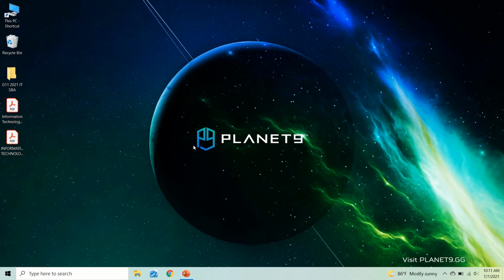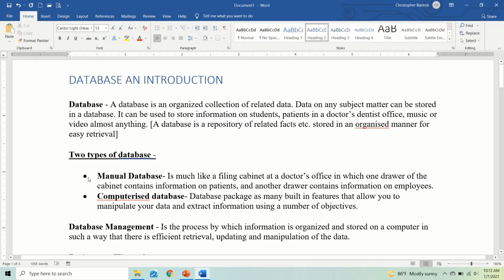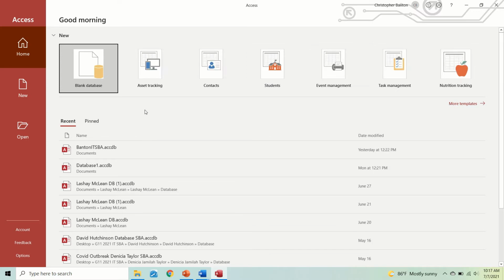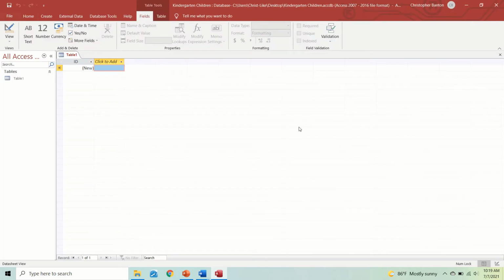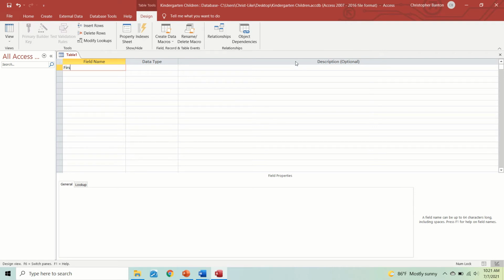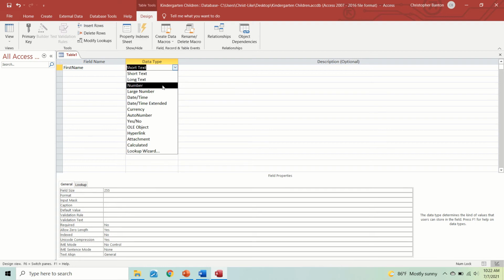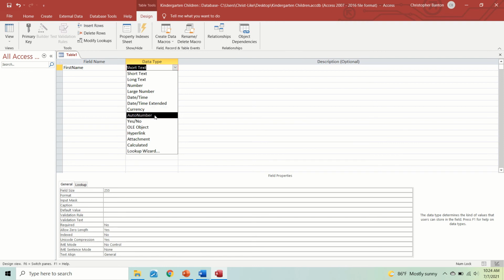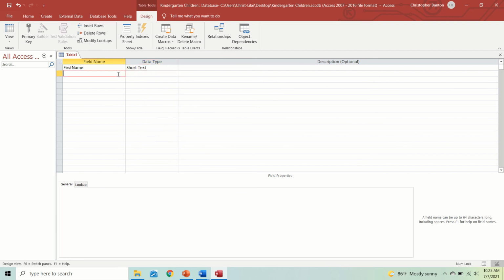Database Video #1 Creating Database files